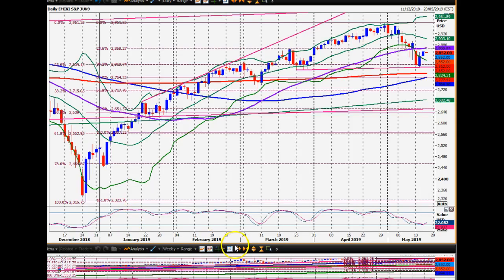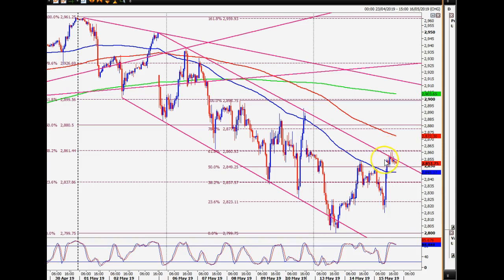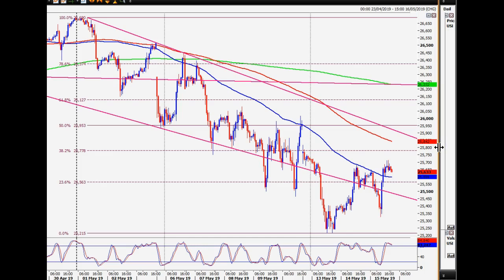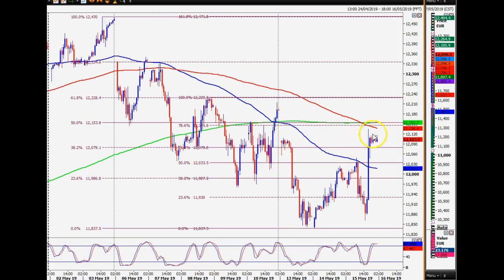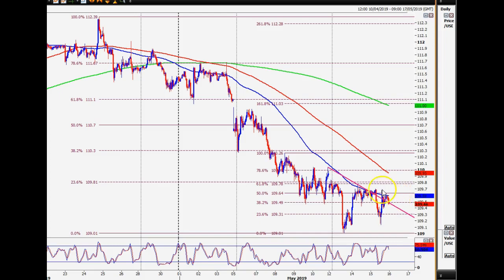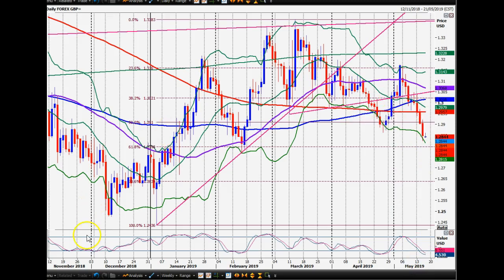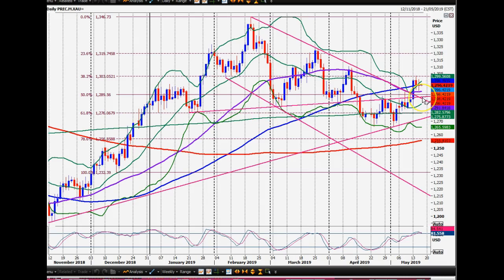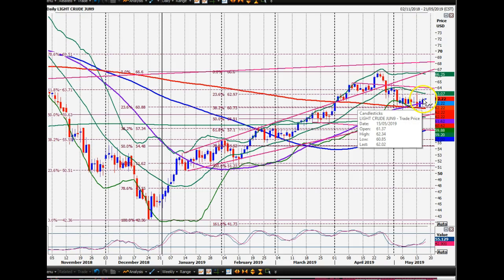16 May technical analysis & trade ideas for day traders